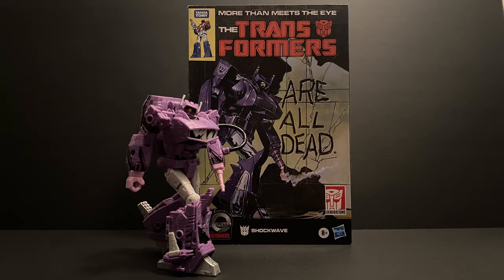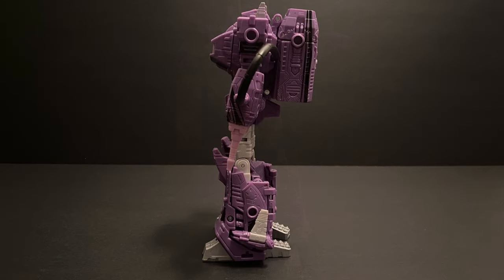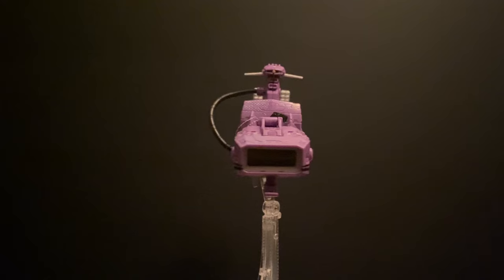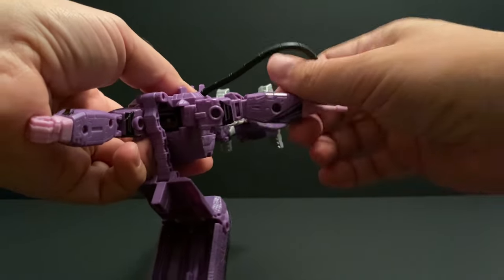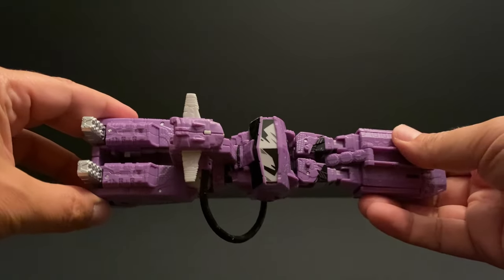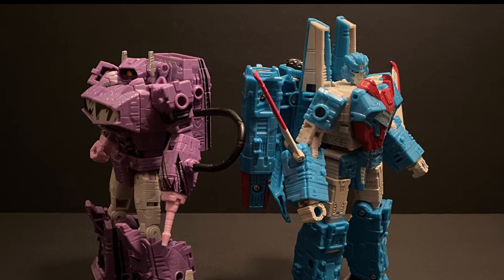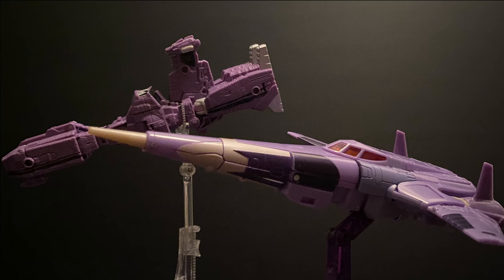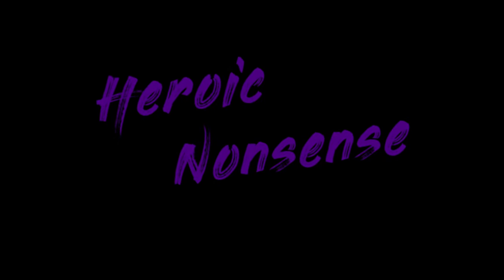NEW! Comic Edition SHOCKWAVE Full Review! Transformers Legacy Collection I Ep. 27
Episode 27 is here - and boy is it shocking! Actually, it's the recently released SHOCKWAVE Comic Edition figure to be exact. Check out inside:
- Guess that Image where I have reproduced images of famous scenes from the comics and G1 cartoon with the figure;
- Review of all modes, including the special LASER Mode;
- Full step-by-step transformation from Bot to Laser and Ship;

00:00 "Heroic Nonsense" Song
00:31 Intro
00:51 Guess That Scene - Part I
01:17 BOT Review
03:14 LASER and SHIP Reviews
05:03 Step-by-Step Transformation - BOT to LASER/SHIP
07:48 Comparisons
10:01 Display and Build Ideas
10:58 Guess That Scene - Part II
11:12 Box Art
12:06 Outro